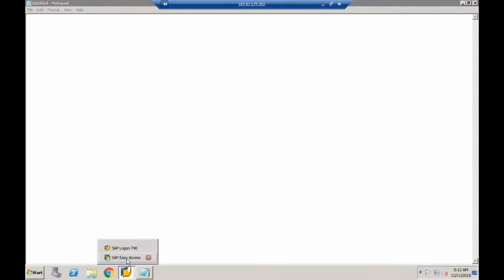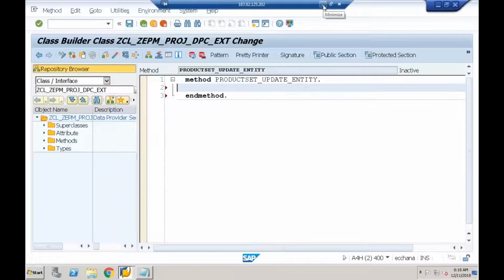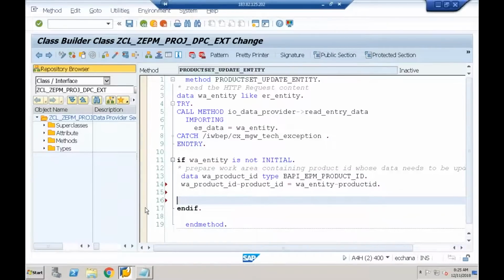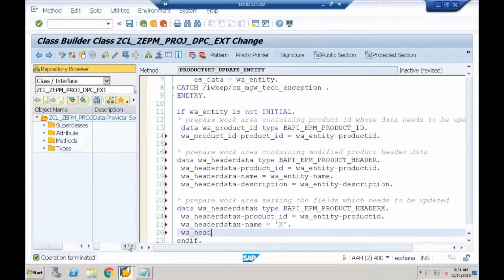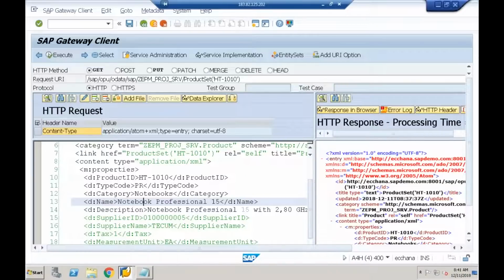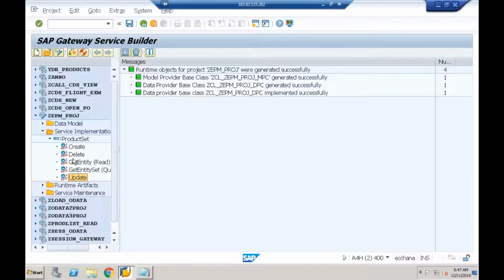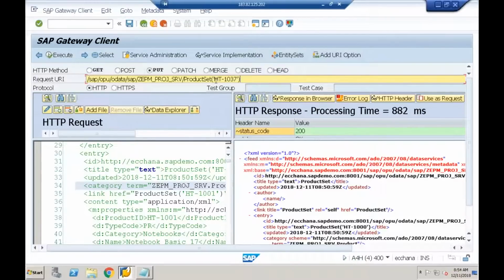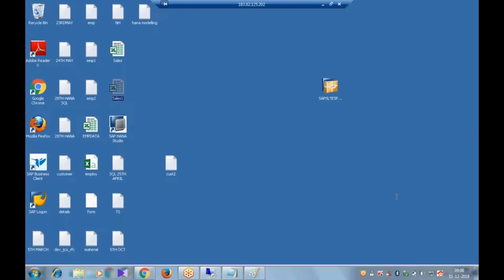Class 9 | SAP ODATA